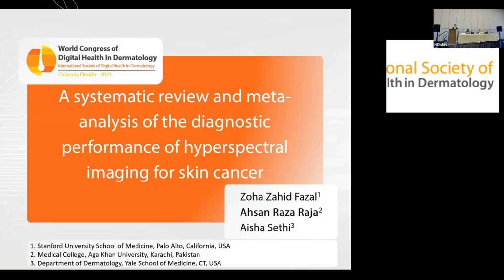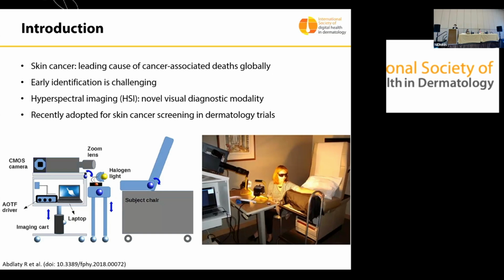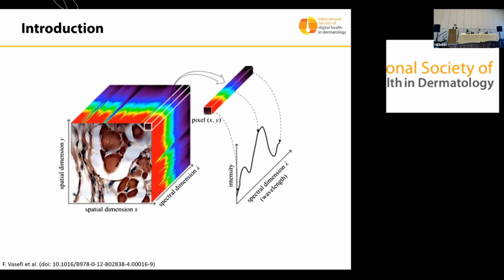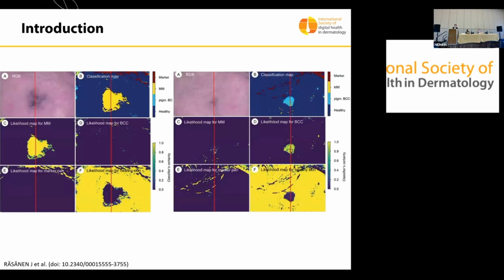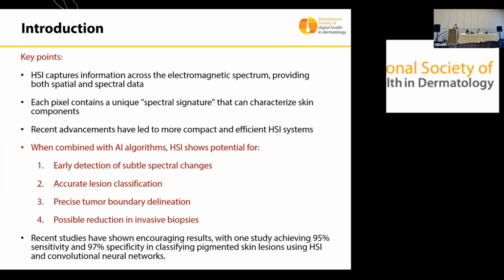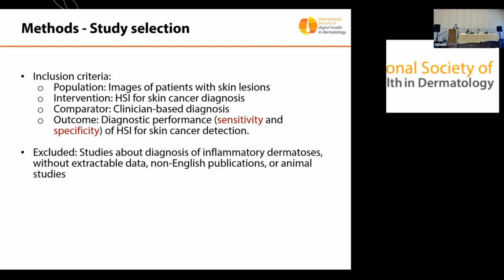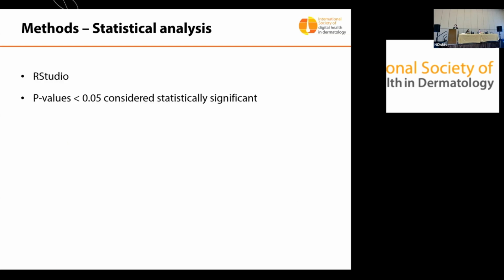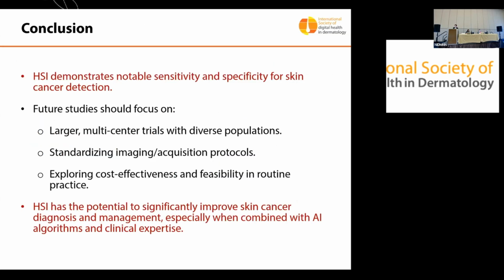A systematic review and meta-analysis of the diagnostic performance of hyperspectral imaging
Zoha Zahid Fazal 1, Ahsan Raza Raja 2, Aisha Sethi 3
1. Stanford University School of Medicine, Palo Alto, California, USA
2. Medical College, Aga Khan University, Karachi, Pakistan
3. Department of Dermatology, Yale School of Medicine, CT,

Resident and Medical Students Symposium
World Congress of Digital Health in Dermatology 2025